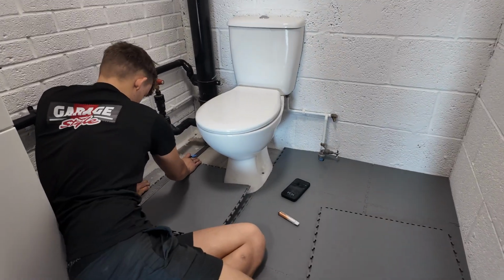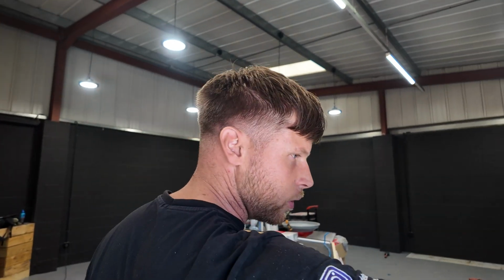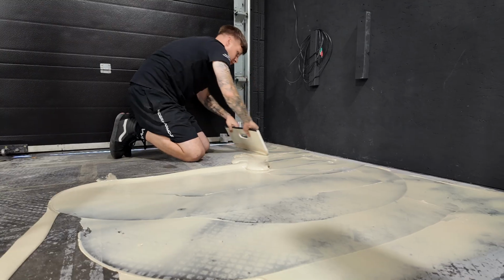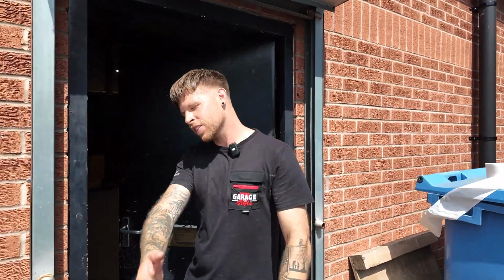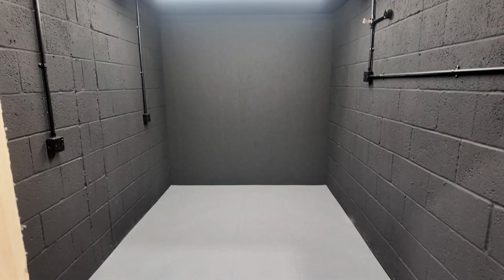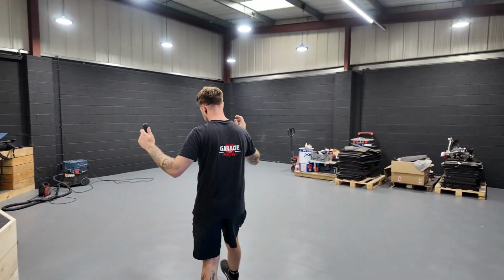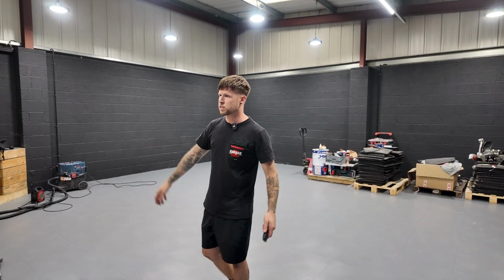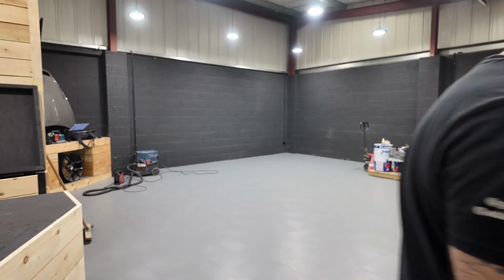Mat Armstrong’s New Shop Makeover | Garage Style PVC Tiles Install 🛠️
In this video, we head over to check out Mat Armstrong’s brand new shop - his latest space for merchandise, car projects, and a place for fans to visit. It’s a huge milestone for Mat, and we’re proud to have played a part in making it look the part.

We supplied and installed our PVC Light Grey Garage Tiles to give the shop a clean, durable, and professional finish. Not only do they look great, but they’re built to handle the foot traffic from events, visitors, and day-to-day work.

If you’re a Mat Armstrong fan, you’re going to love this space - it’s built for car culture, merch drops, and meeting the community.